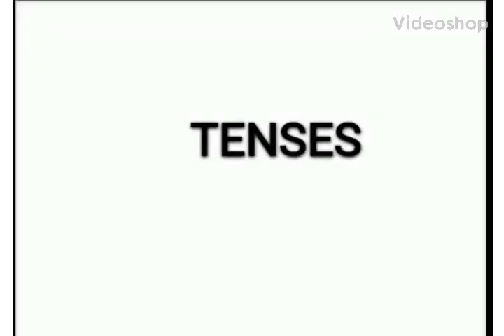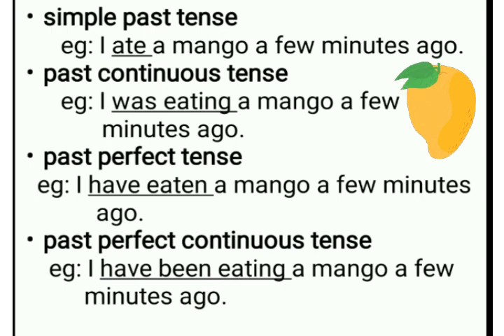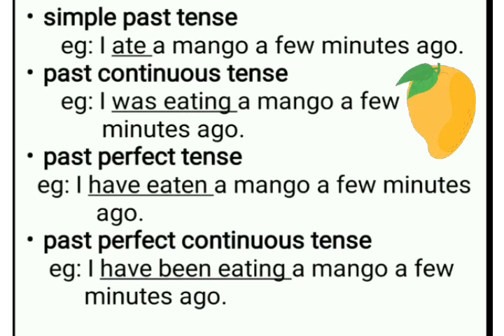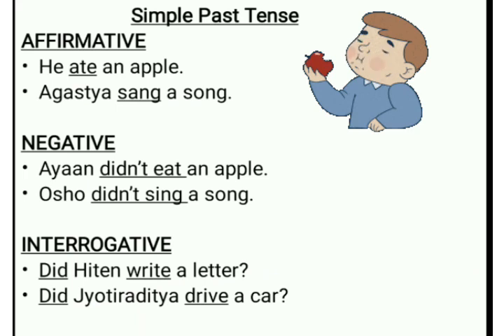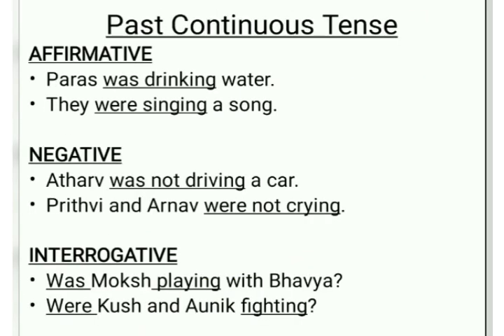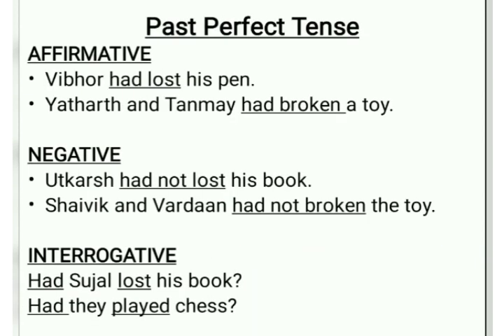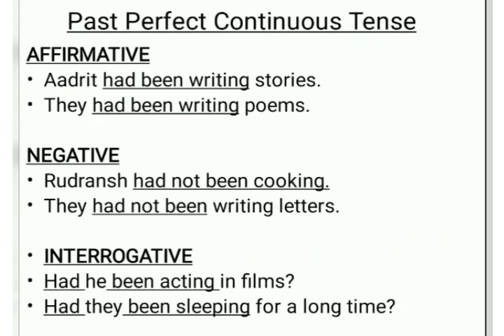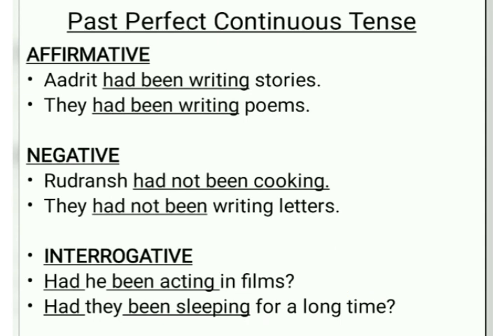21 May 2021